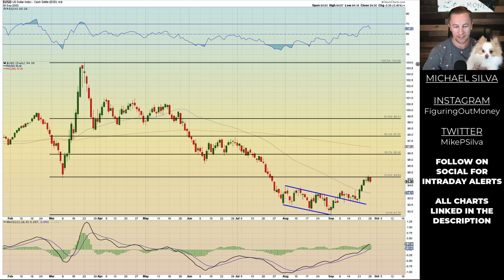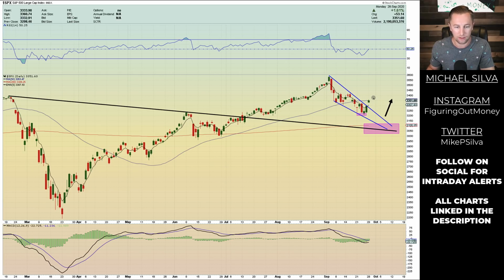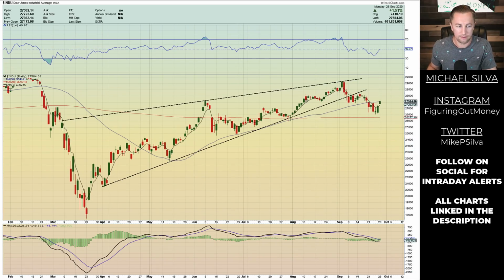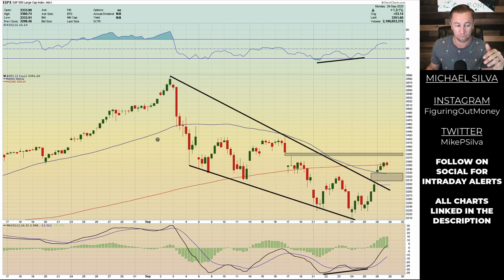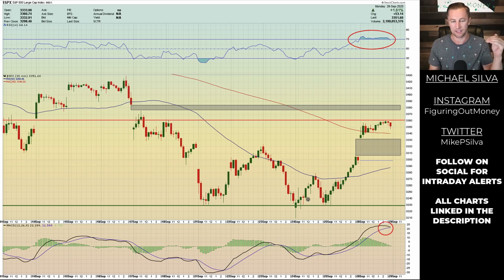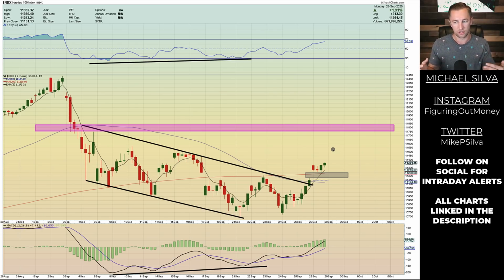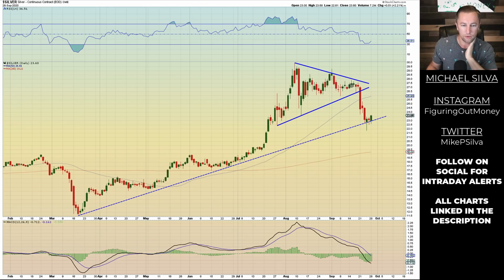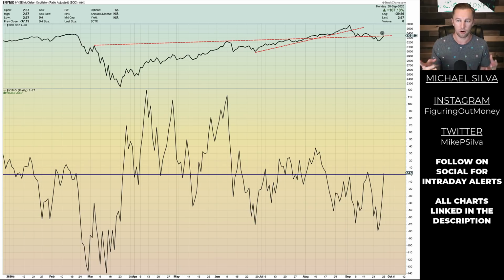IS THE STOCK MARKET SETTING UP A BULL TRAP?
Today was a strong day for the overall stock market. The stock market overall broke out of some key resistance technical patterns sending the market higher throughout the day and overnight futures market.

The question now is whether or not this move is legit or just a fakeout buol trap. To me I remain undecided until further confirmation. We need to close the week above the 50 sma in all the indices as well as recapture that 5 ema. Once we get there we will be setting the groundwork for the bulls to take out the overhead resistance.

The sp500 has a lot of work to do and there are some signs showing it can struggle to break above resistance. However the nasdaq 100 is looking like a healthy break and there is a lot of talk about the large short positions in the QQQ that might be gearing us up for a short squeeze higher.

As always trade these markets very carefully in times like these.

○ Book Recommendations
○ My Studio Setup
○ Morning Coffee